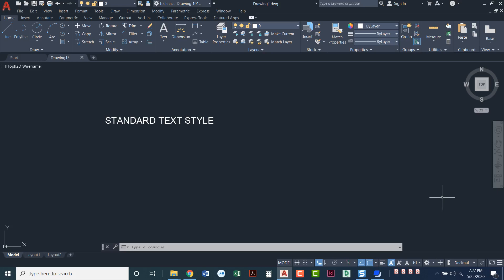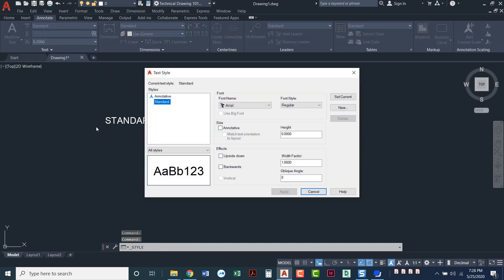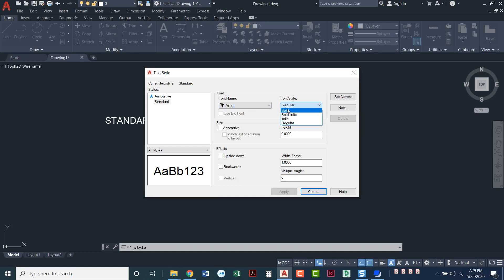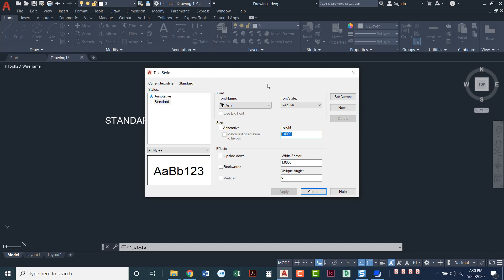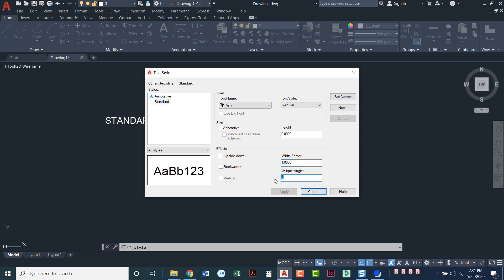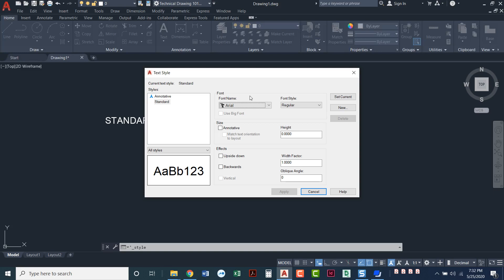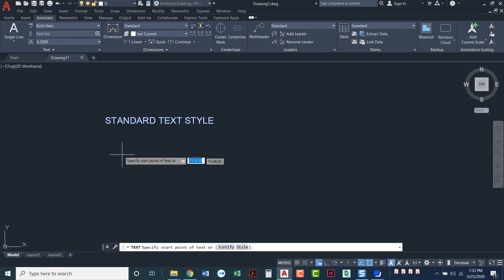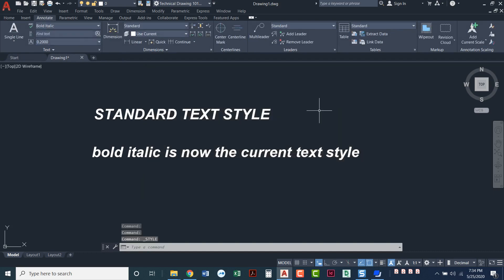E. Creating an AutoCAD Text Style